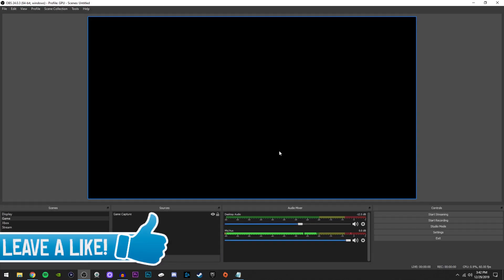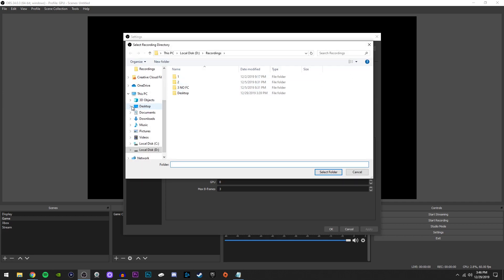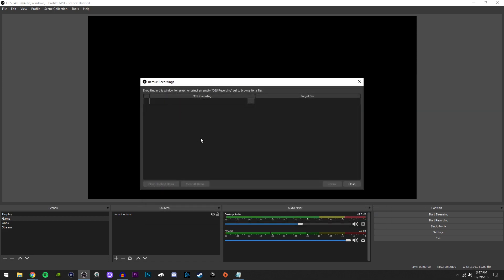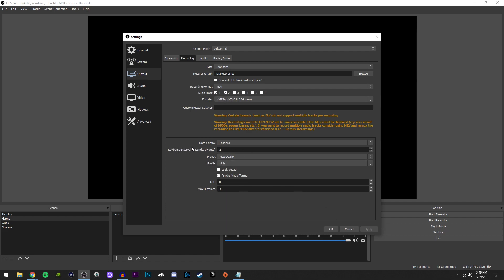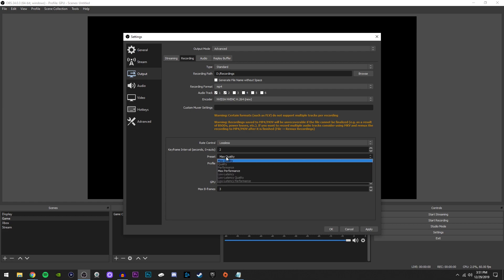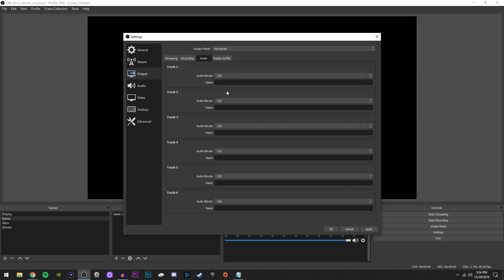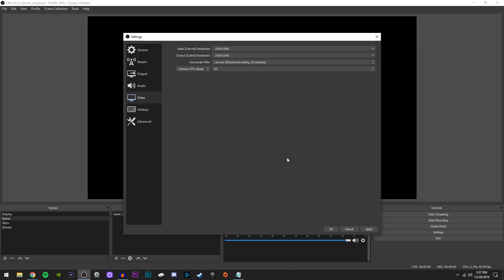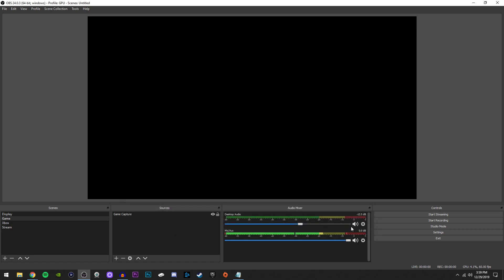Best OBS Recording Settings For ANY Computer: 1080p 60 FPS Without Lag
The most important part of recording gameplay are your encoder settings. In this video I showcase an unknown method on OBS to record the best quality video with no lag. If you're new to OBS and just wanna hurry up and record your gameplay then this is the right video for you!